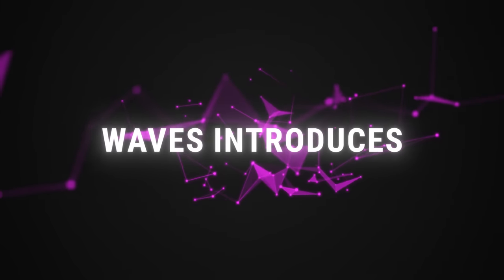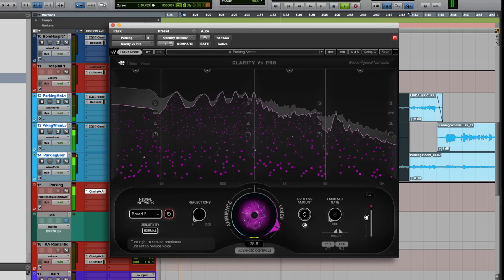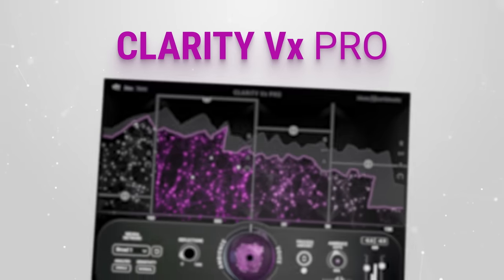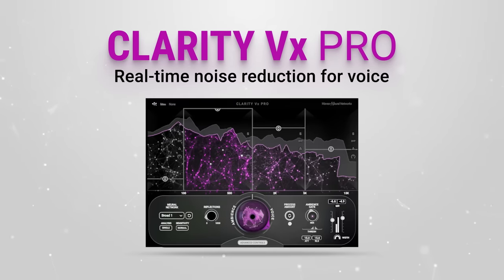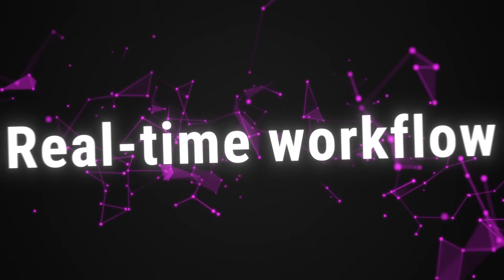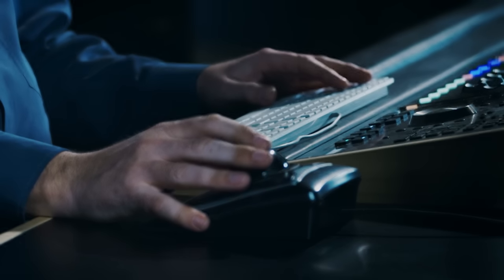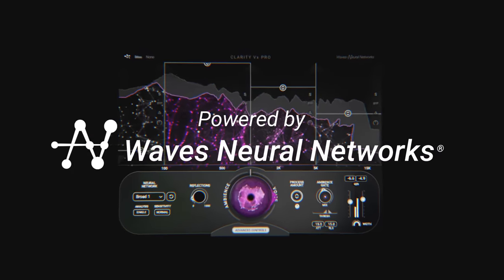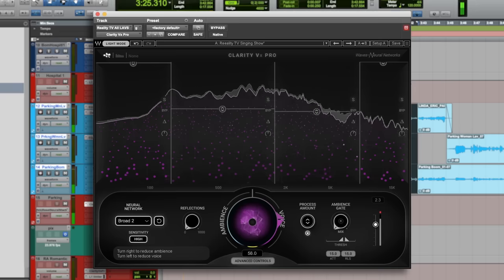Waves Clarity Vx Pro: The New Standard in Noise Reduction for Voice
Clean voice and dialogue at the highest quality – in a fraction of the time. Clarity Vx Pro works in real time, is automatable, and performs multiple noise reduction tasks in one quick pass. Powered by Waves Neural Networks®.

Clarity Vx Pro is a revolutionary real-time noise reduction plugin that isolates dialogue from ambience and cleans it at the highest quality, without artifacts – using a groundbreaking and time-saving real-time workflow.

You can mix with Clarity in your DAW and immediately hear the clean results, non-destructively, in the context of your full video or audio session – without having to render, bounce, duplicate or consolidate tracks.

Also available – Clarity Vx, the simplified version of Clarity Vx Pro